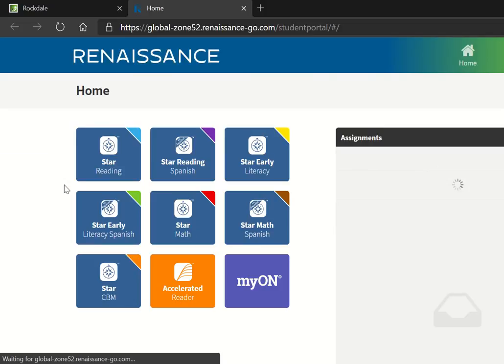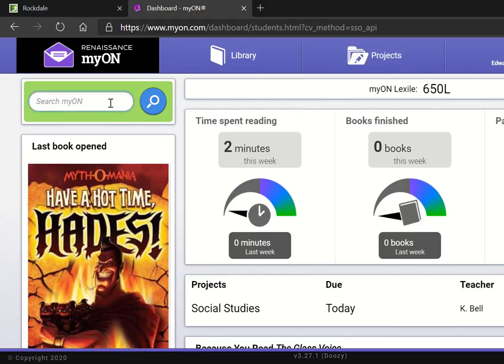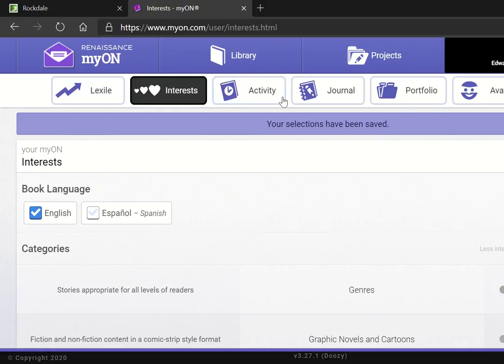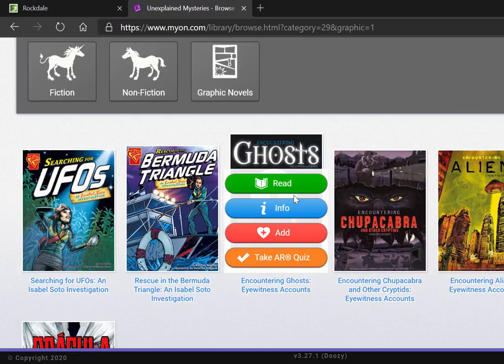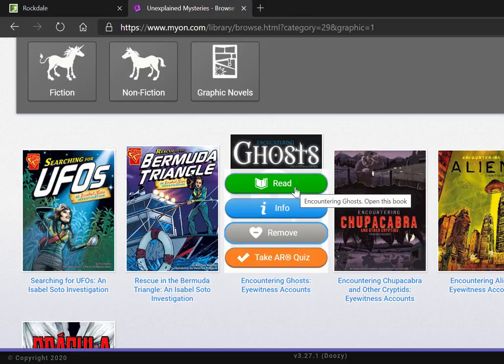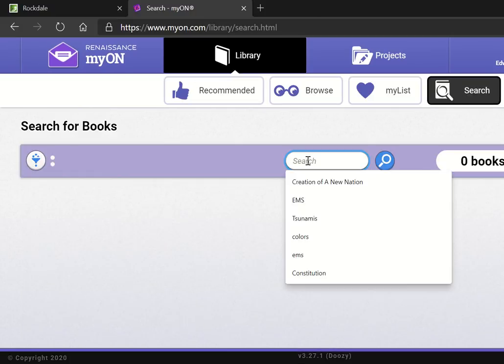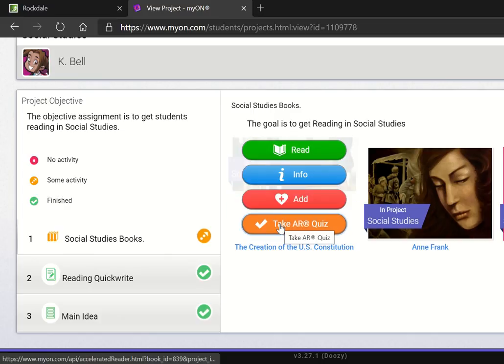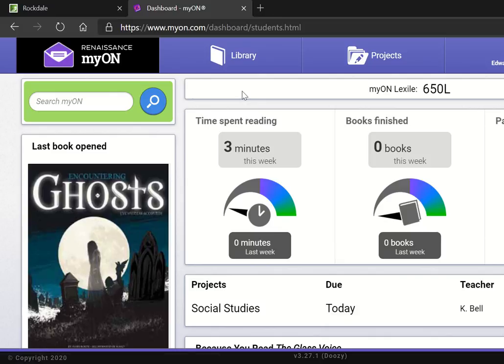MyOn Tutorial Student